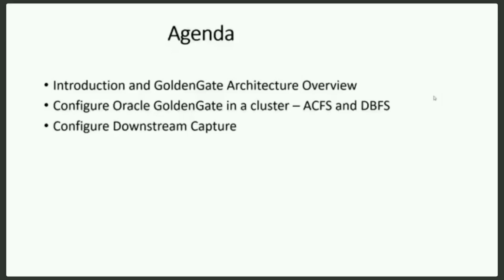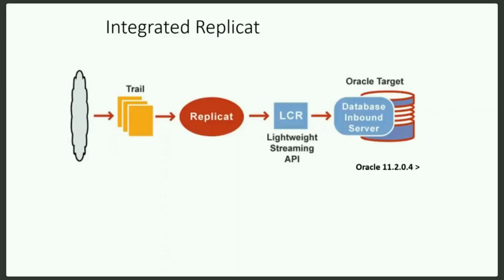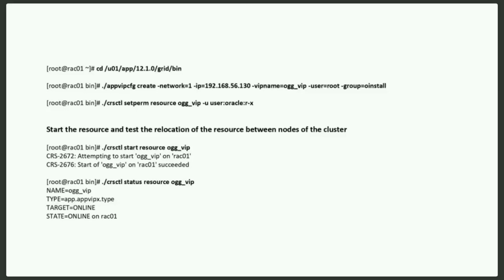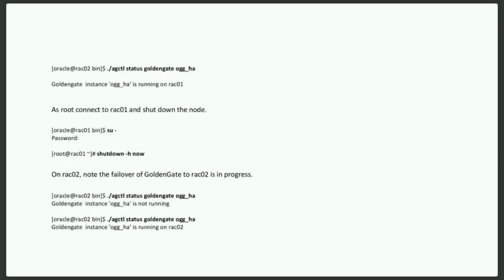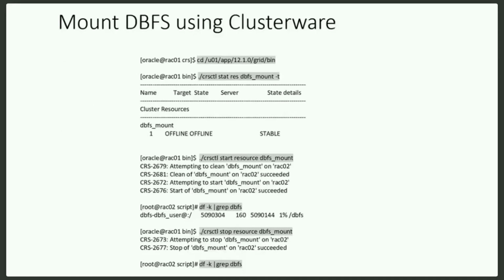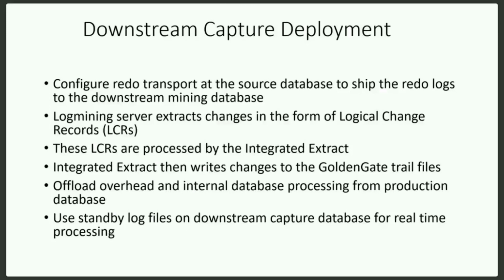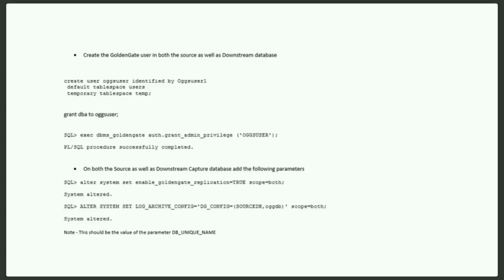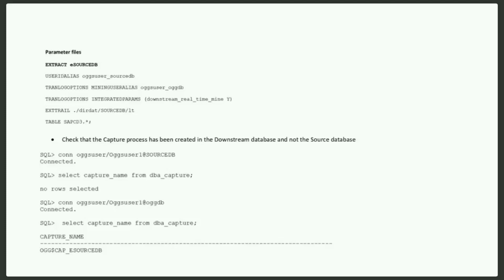Oracle GoldenGate Advanced Configuration Best Practices by Gavin Soorma